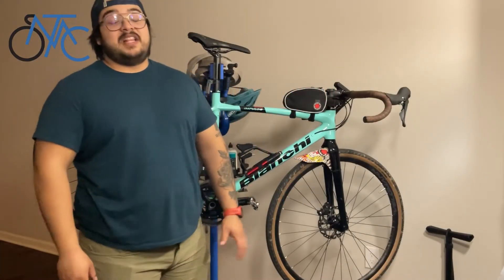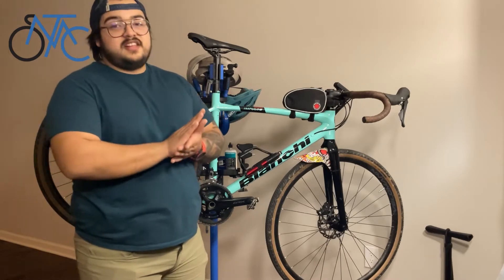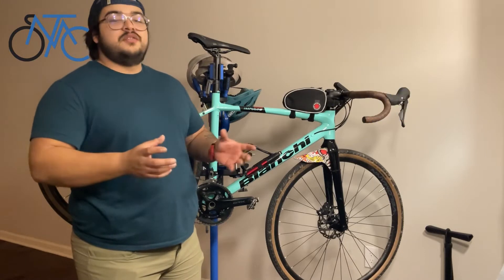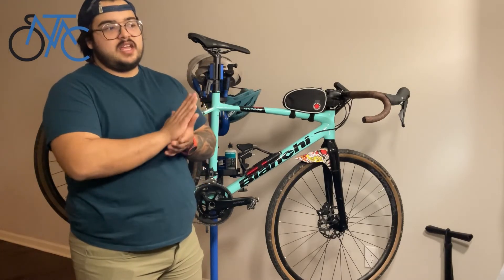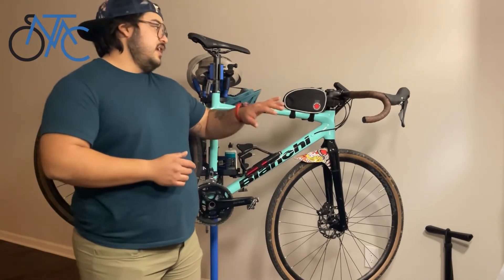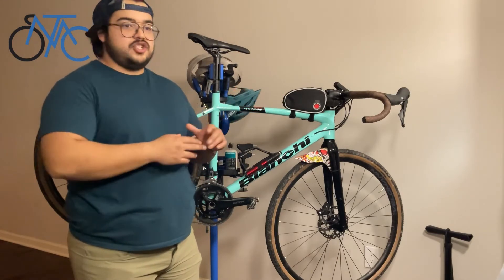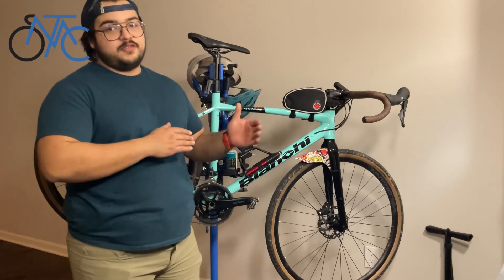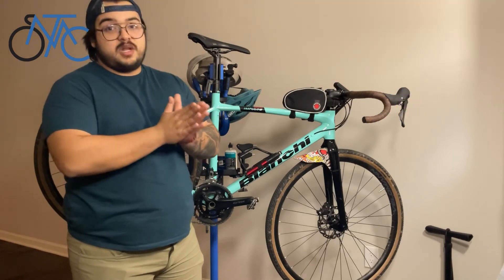WHAT'S THAT SQUEAKY NOISE ON MY BIKE? SOLVED! - @MiddletownCycling [READY FOR THE UPCOMING SEASON?]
Squeaks and Creaks?
These super common sounds are usually due to DIRTY or DRY bearings. You'll often find that after riding your bike for a while or in harsh conditions these noises start to creep in. Areas to check if you're hearing these noises would be: Crankset/ Bottom Bracket.

Get to know more about this QuickFix with JJ from @MiddletownCycling